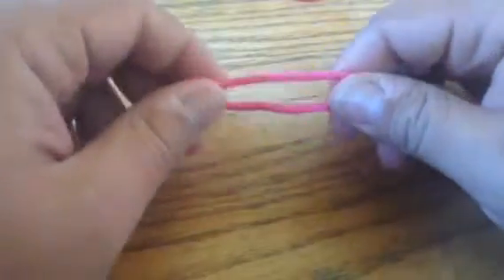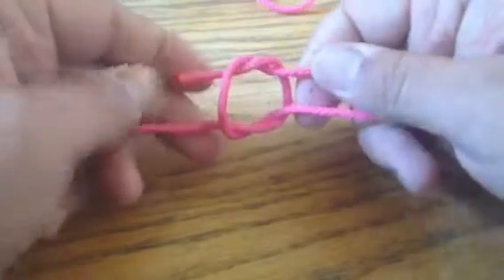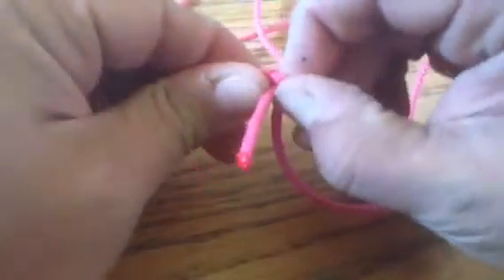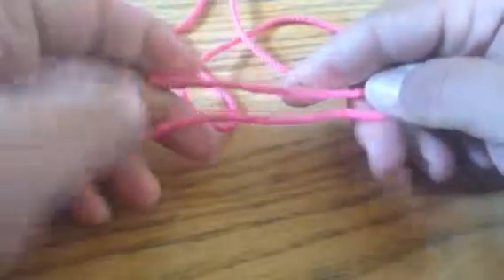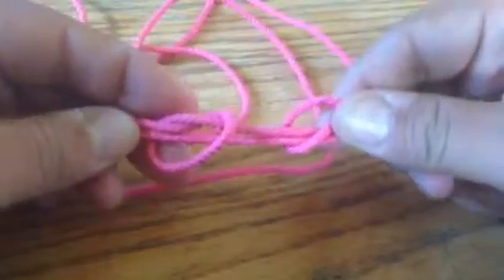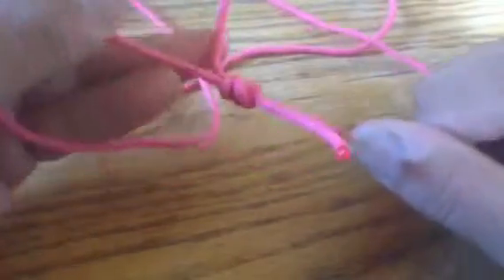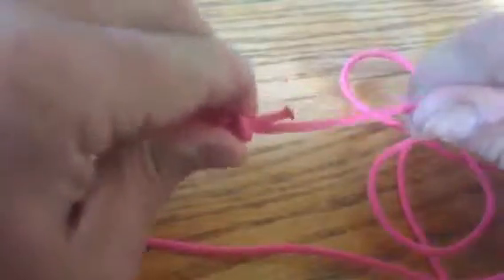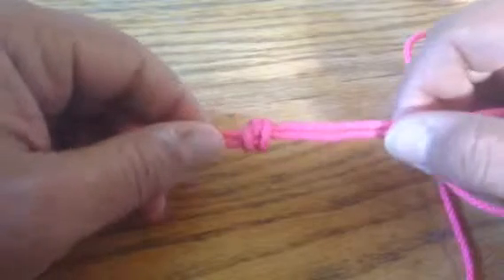Knots: Square and the Fishermen's Knot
Two different ways to join rope together.